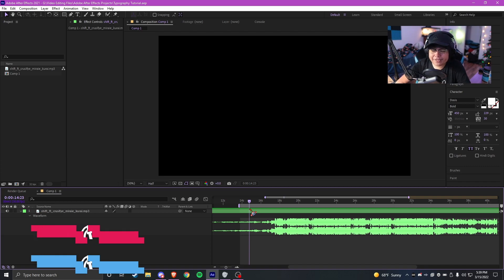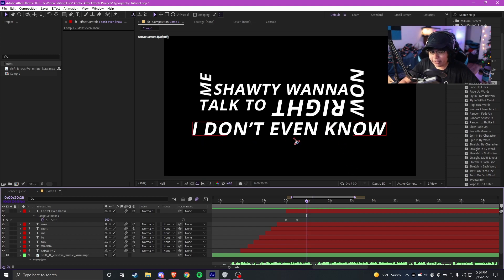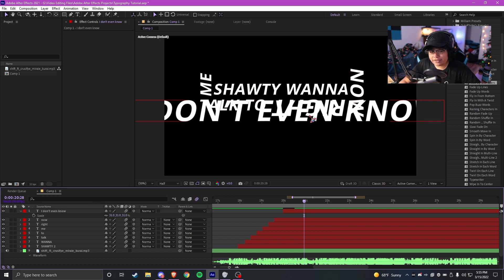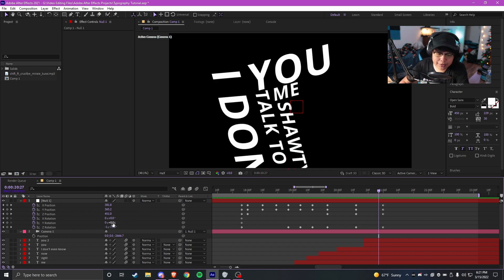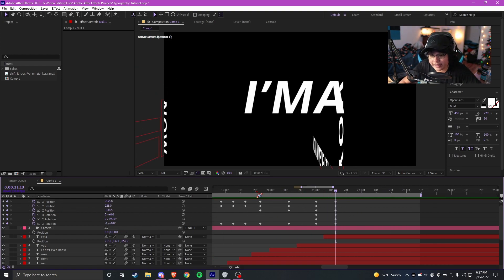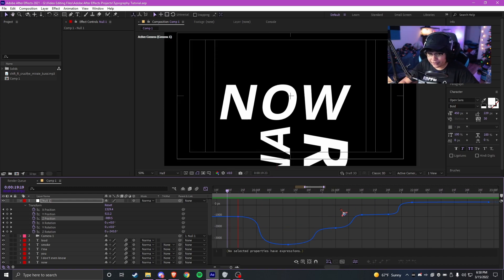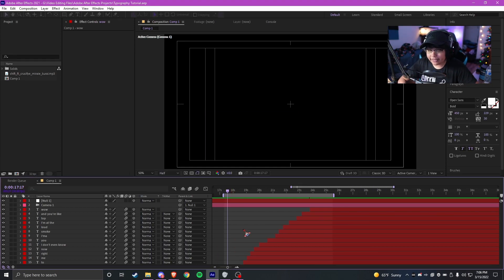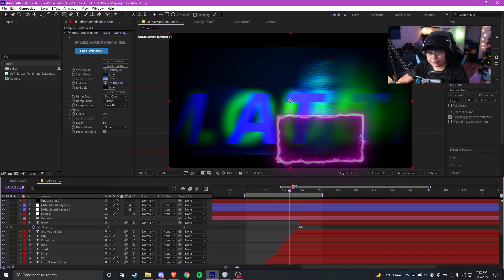How To Make A Lyric Video In After Effects [Kinetic Typography Tutorial]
I try not to make long tutorials but here's a video that goes in complete depth for how to make lyric videos in 3D with kinetic typography in After Effects! Let me know what other tutorials you want me to make and hopefully they won't be as long as this one but I hope you guys enjoy :)

WHAT YOU WILL NEED:
≧◡≦ Any project or edit.
≧◡≦ Adobe After Effects (I use latest version)
≧◡≦ Basic Editing Knowledge
≧◡≦ A song

◎[▪‿▪]◎ Difficulty: ★★★★☆